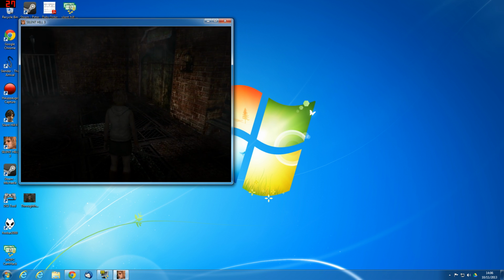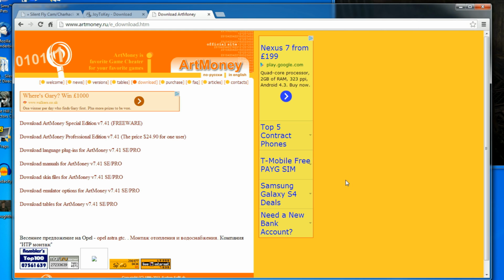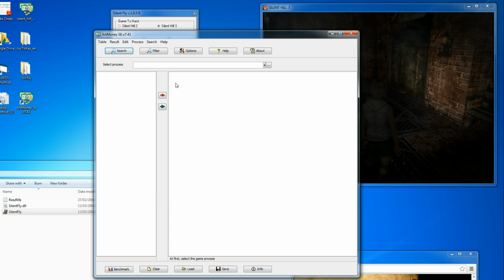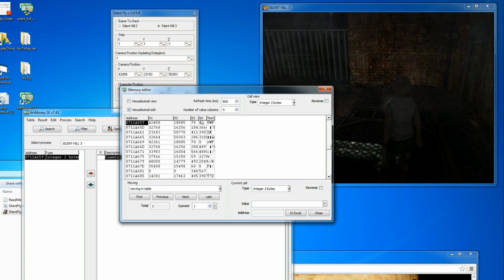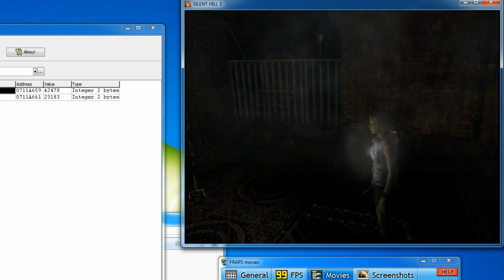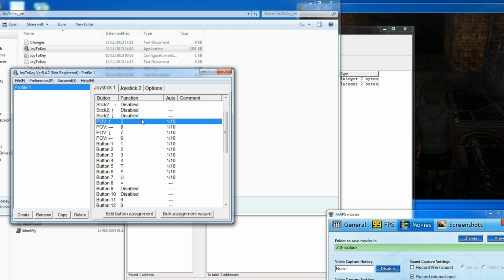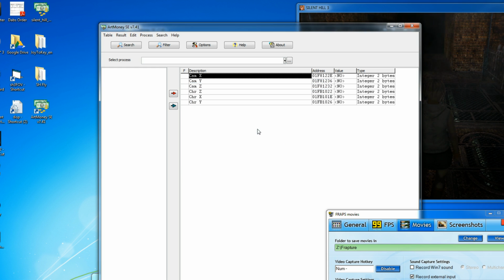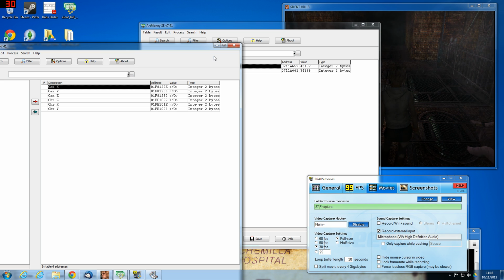Silent Hill 2 & 3: A better camera hack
Both ARTMoney and Joy2Key are available free, but are both worth you rmoney, so please consider supporting these programs by purchasing a license.

This video is a method to get better results from your camera hack.  This cam hack lets you change camera settings (and character position / teleport in the case of Silent Hill 2) on the fly without leaving the game by using shortcuts mapped to a controller (optional, but easier).  Enjoy, please link back to this video or even reply with your video if you have used the information contained within.